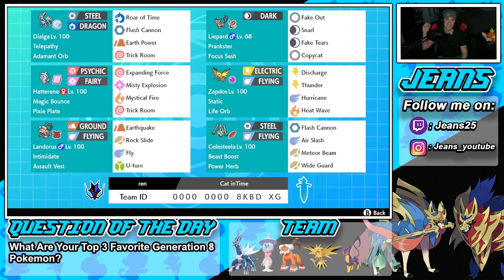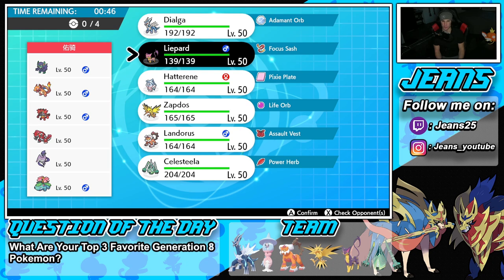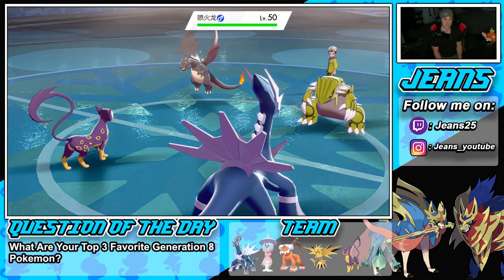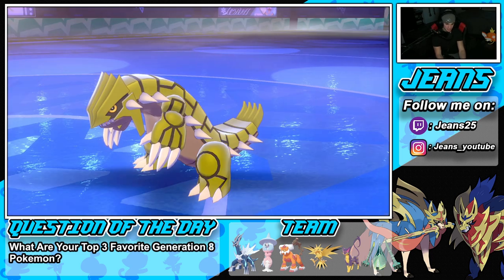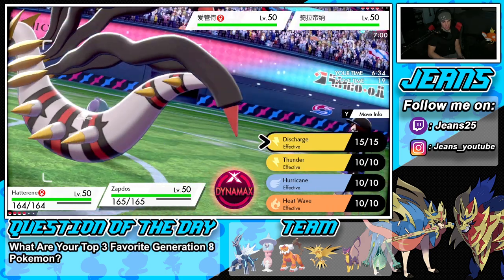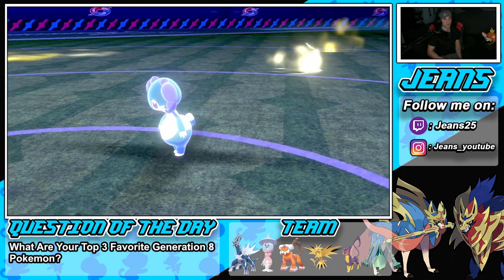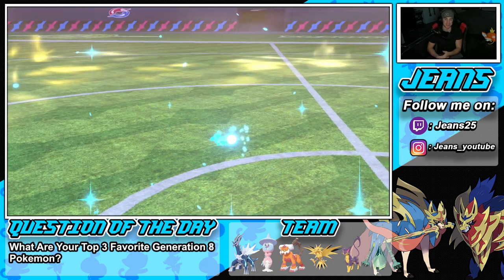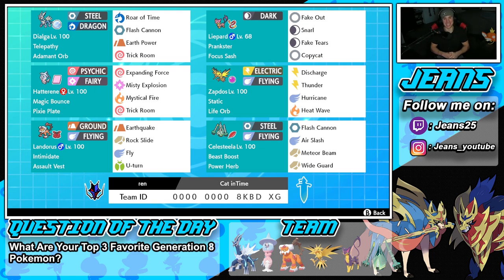Hatterene Team Makes People Quit! - Pokémon Sword and Shield Competitive Ranked Double Battles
Team Code: 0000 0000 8KBD XG

Team:
(Dialga) @ Adamant Orb
Ability: Telepathy
Level: 50
EVs: 132 HP / 252 SpA / 116 SpD
Quiet Nature
- Roar of Time
- Flash Cannon
- Earth Power
- Trick Room

(Liepard) (M) @ Focus Sash
Ability: Prankster
Level: 50
EVs: 252 SpA / 4 SpD / 252 Spe
Timid Nature
- Fake Out
- Snarl
- Fake Tears
- Copycat

(Hatterene) @ Pixie Plate
Ability: Magic Bounce
Level: 50
Gigantamax: Yes
EVs: 252 HP / 4 Def / 252 SpA
Quiet Nature
IVs: 0 Spe
- Expanding Force
- Misty Explosion
- Mystical Fire
- Trick Room

(Zapdos) @ Life Orb
Ability: Static
Level: 50
EVs: 4 Def / 252 SpA / 252 Spe
Timid Nature
IVs: 4 Atk
- Discharge
- Thunder
- Hurricane
- Heat Wave

(Landorus-Therian) (M) @ Assault Vest
Ability: Intimidate
Level: 50
EVs: 252 Atk / 4 SpD / 252 Spe
Jolly Nature
- Earthquake
- Rock Slide
- Fly
- U-turn

(Celesteela) @ Power Herb
Ability: Beast Boost
Level: 50
EVs: 252 HP / 252 SpA / 4 SpD
Modest Nature
IVs: 16 Atk
- Flash Cannon
- Air Slash
- Meteor Beam
- Wide Guard

Off Meta Hatterene Trick Room Team that we show off in Ranked Battles!

GAME INFO
Name: Pokemon Sword and Pokemon Shield
Developer: Game Freak
Publisher: The Pokemon Company, Nintendo
Platforms: Nintendo Switch
Release Date: November 14, 2019